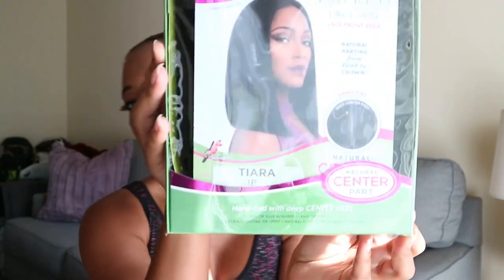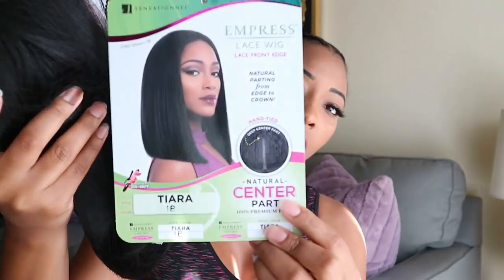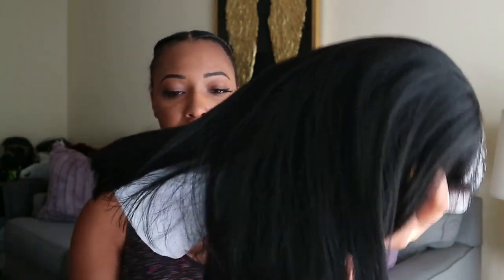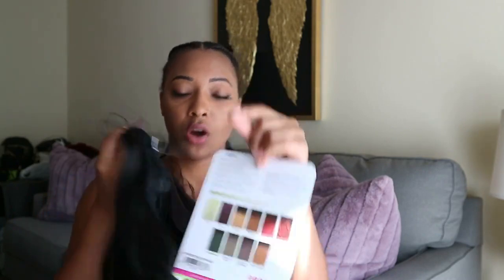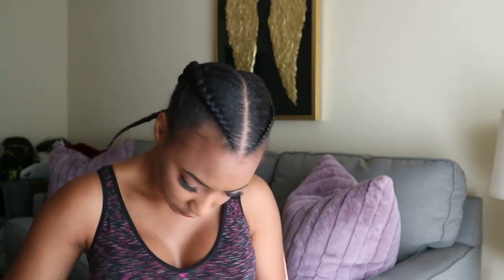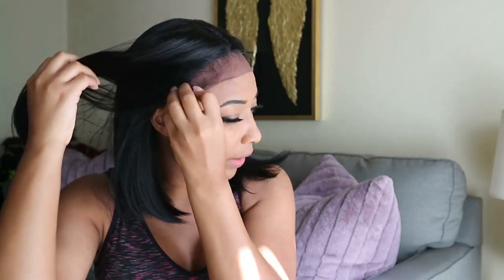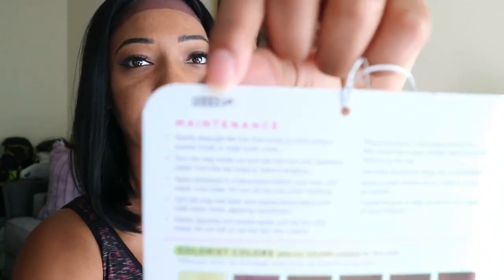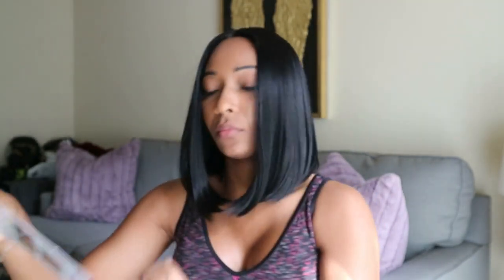Wig Review Sensationeel Empress Lace Wig Tiara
Sensationnel Synthetic Lace Front Wig Empress Edge Natural Center Part TIARA

Price: $19.99

Let me know what you would like for me to review or discuss.
Stay turned for an update on this wig.